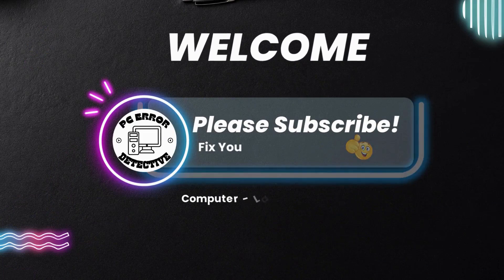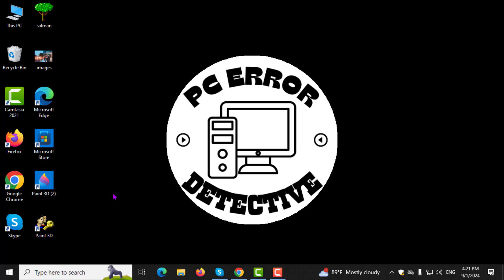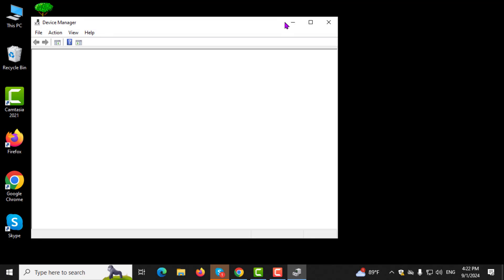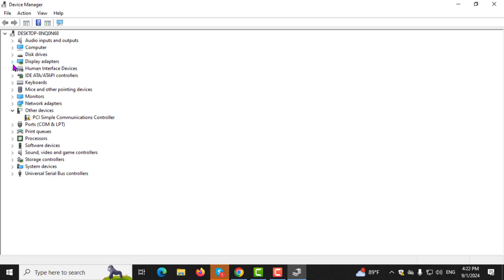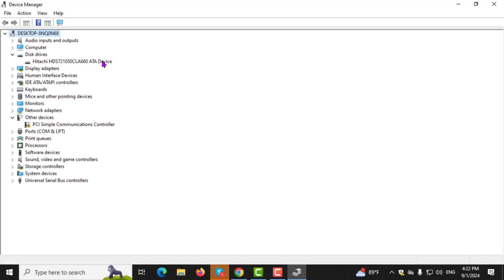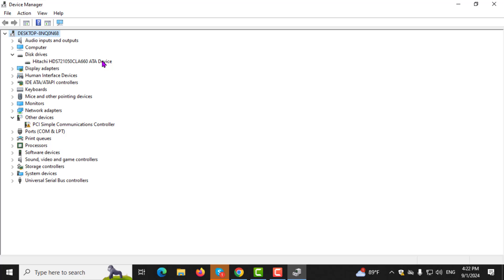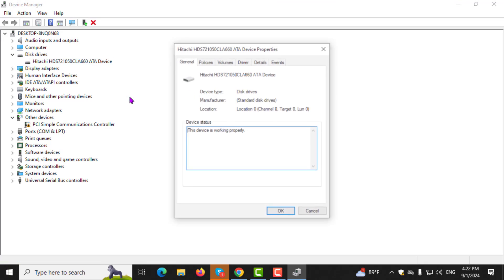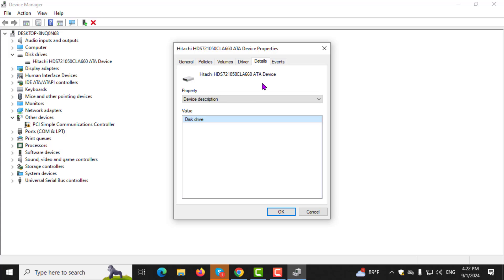How to Check SSD Details in Windows 10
Curious about the details of your SSD in Windows 10? In this video, we’ll show you how to easily check your SSD’s specifications, including its health and performance. Understanding your SSD’s details can help you manage storage and troubleshoot issues effectively. Follow our step-by-step guide to get all the information you need about your drive.

- Check SSD specifications in Windows 10
- How to view SSD details in Windows
- Windows 10 SSD health check
- Find out SSD information Windows 10
- View SSD performance metrics Windows 10